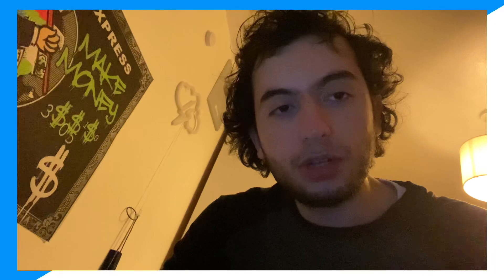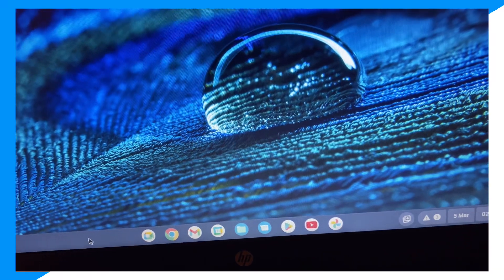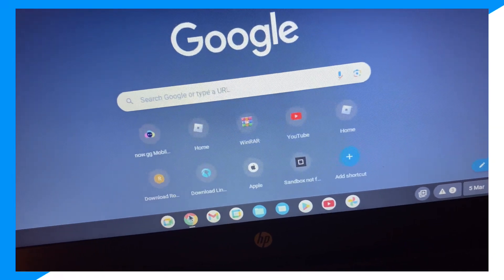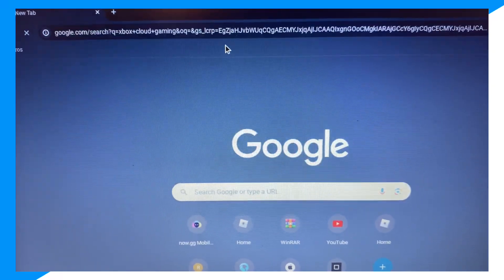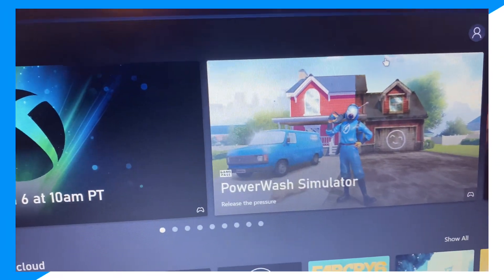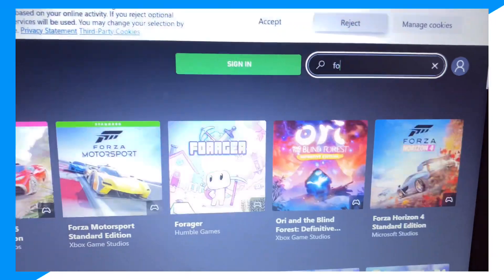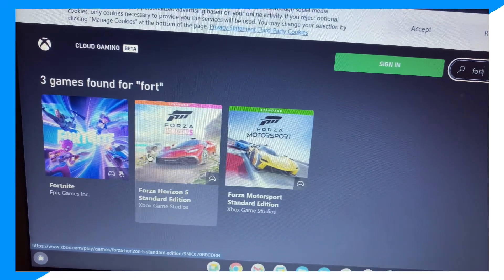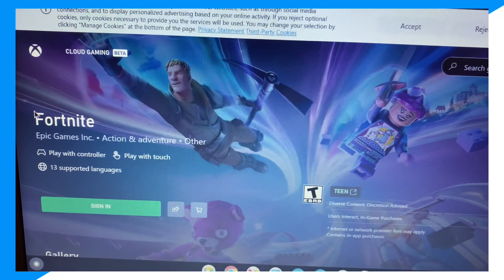how to play fortnite on school chromebook ( 2024 )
Learn how to play fortnite on school chromebook ( 2024 )

In this video I go over how to play fortnite on chromebook plus how to play fortnite on school chromebook and how to play fortnite on school chromebook 2024